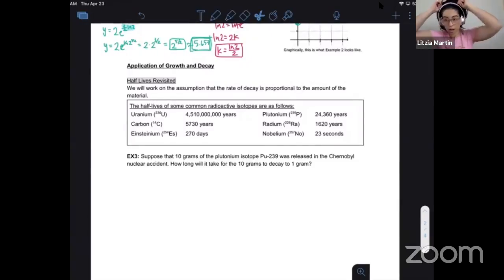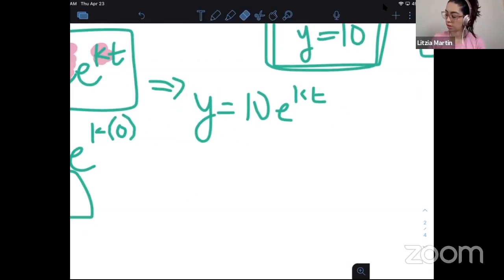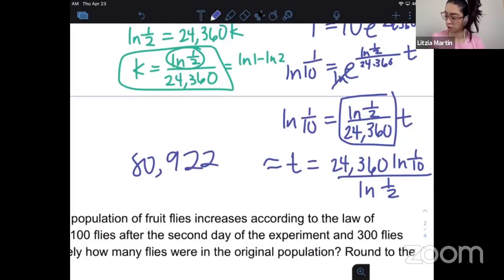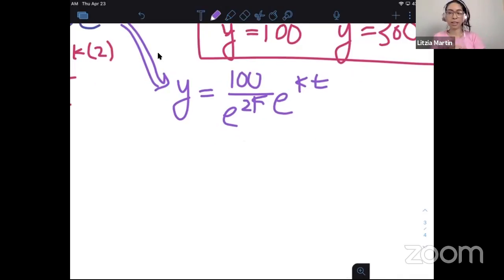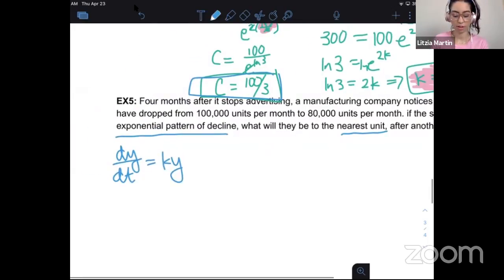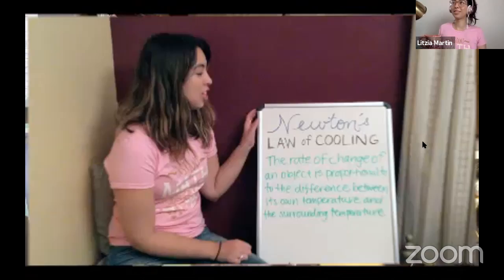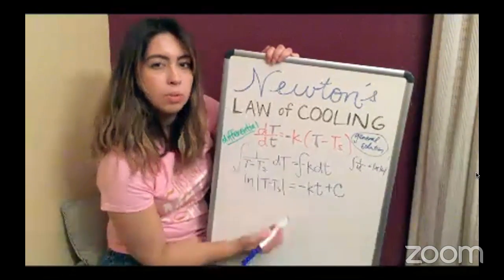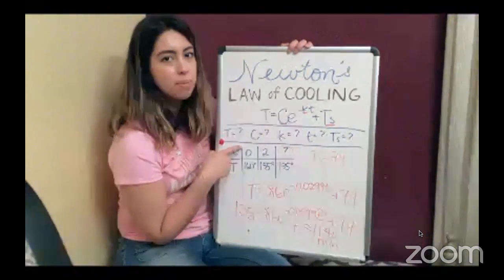4/23/20 - AP Calculus AB - Block 6